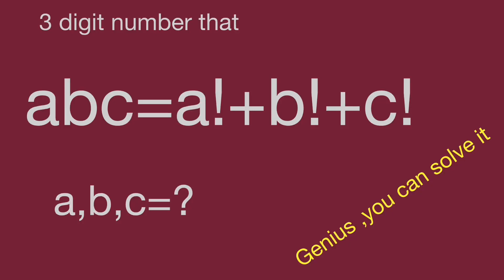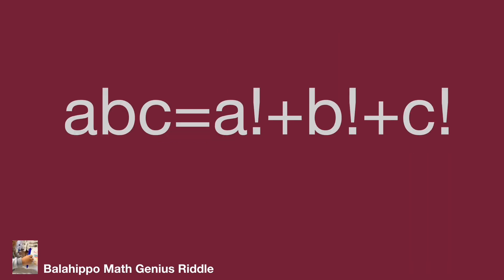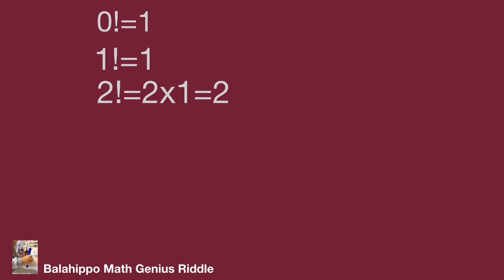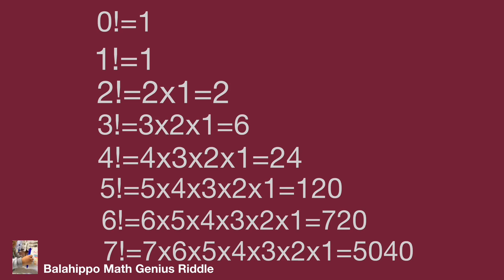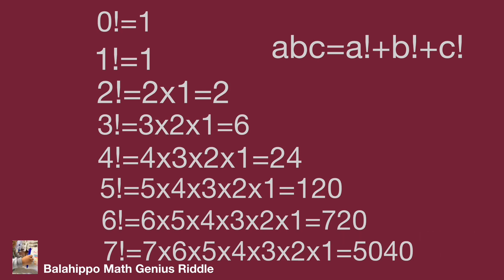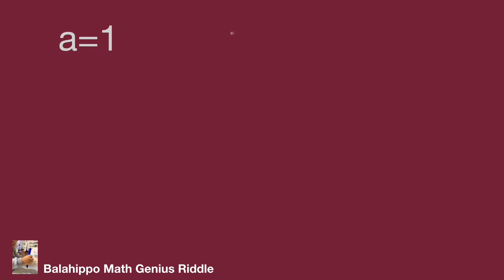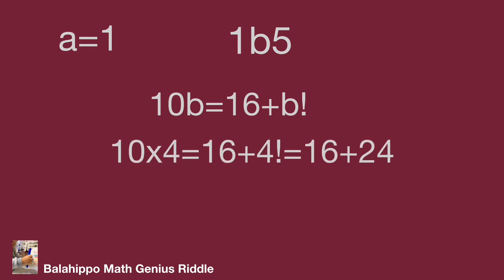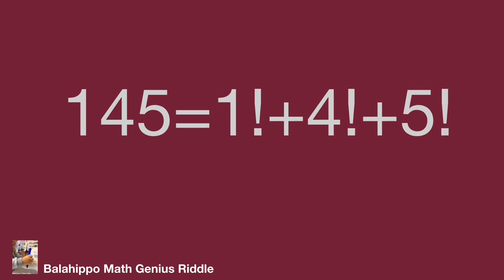factorial equation,abc=a!+b!+c!,find value,algebra problems,mathtrick,mathskills,fun math,3 digits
nice algebra problem
# Mathematik
môn Toán
rompecabezas de números mágicos
math games